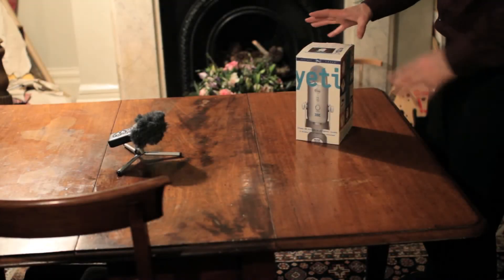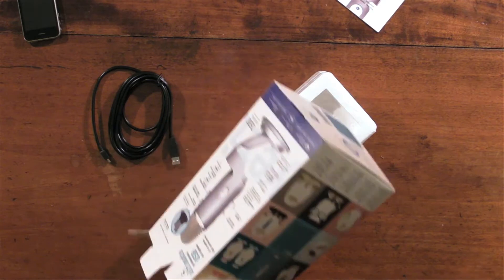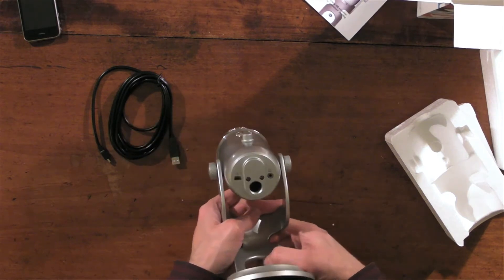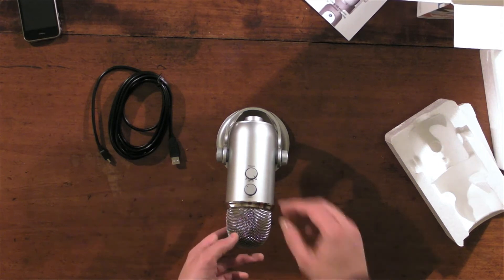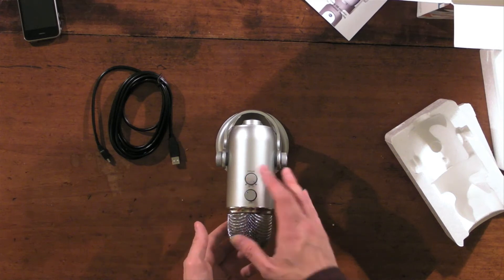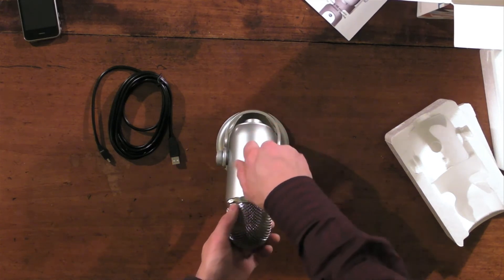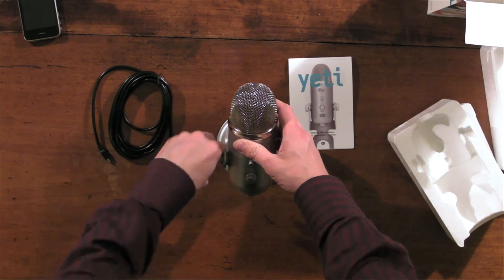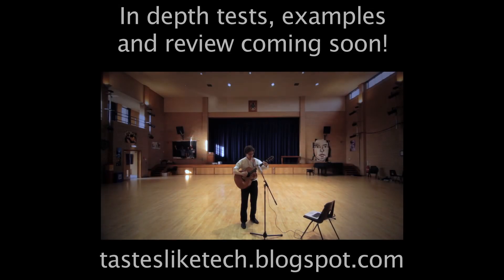Blue Yeti Un-boxing for Tastes Like Tech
An unboxing video of the Blue Yeti along with some first impressions for the Tastes Like Tech Blog

I will be posting an in depth review and lots of examples very soon!